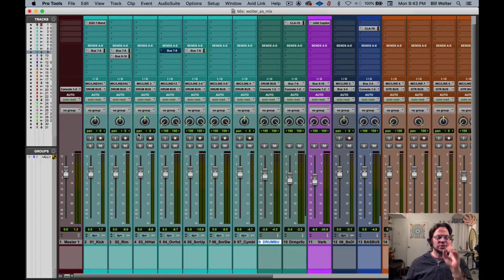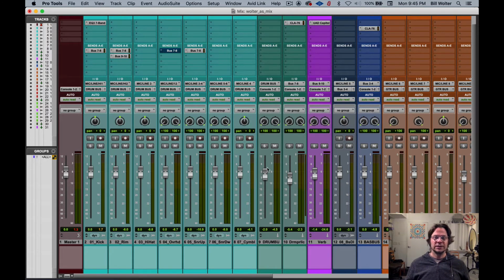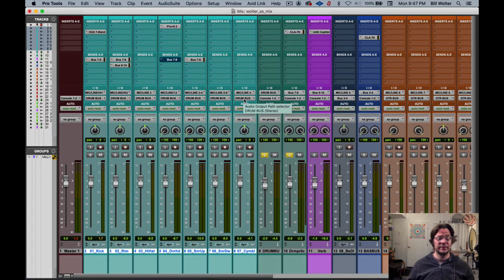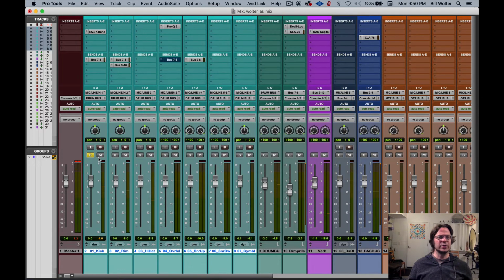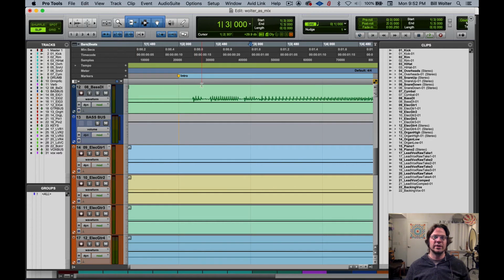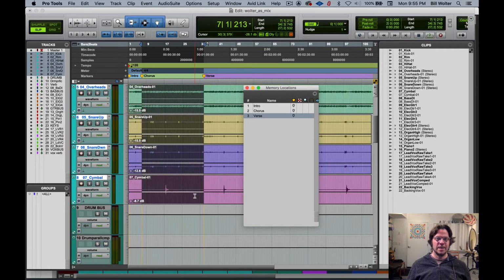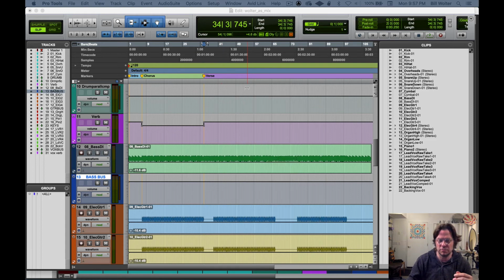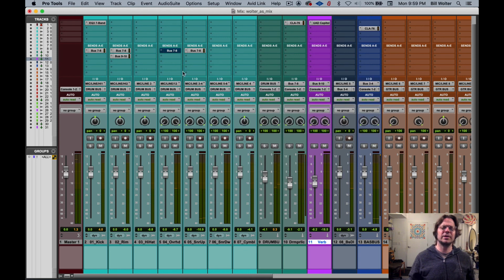6.2 Mixing Parallel Compression and Reverb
____ REVERB. PARALLEL PROCESSING: Time based processors: Use a plate, spring, or chamber reverb on a Stereo Aux Input track. From the source dry audio track, use a send to an available bus. Turn up send level. On the Reverb Aux Input track select the same send path as the input.
____ PARALLEL COMPRESSION. From the source audio track (kick, snare, overheads) us a send bus path say and route the signal to the input of an aux input track with a compressor. You Will then blend the dry and compressed signal to achieve an optimal sound.
____ EQ - Use EQ with a purpose, try a Pultec EQ. Generally, CUT MORE FREQUENCIES THAN BOOSTING. This will leave more space for other frequencies to cut through.
____ Use one of the following AVID classic compressor plug-ins, LA2A, LA3A, 1176, or Fairchild compressor.
____ Set markers perfectly on the down beat of the music (kick transients) to mark the start of different song sections such as Intro, Verse, and Chorus.
____ MIX: Make mix automation changes according to your markers. Select between two markers, and change view to volume or pan. You can mix sectionally like this, and apply your selection to clip gain for a quick level change.